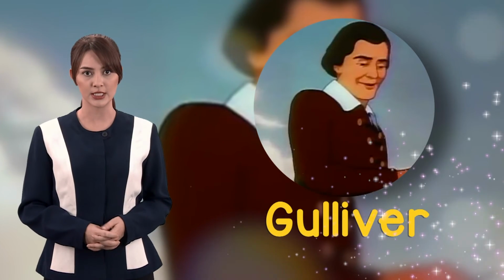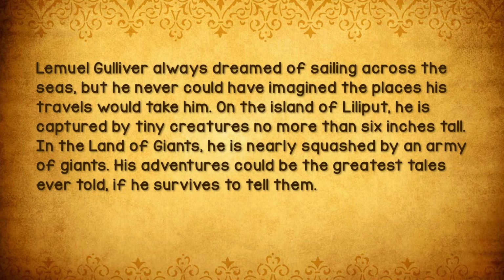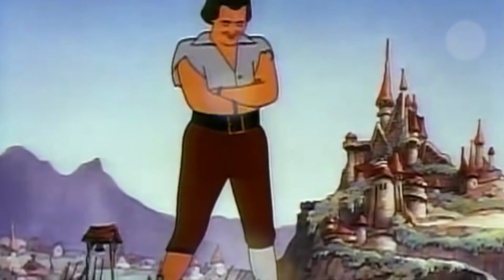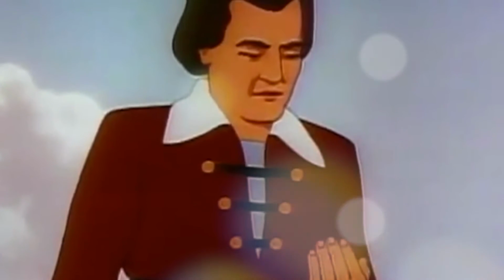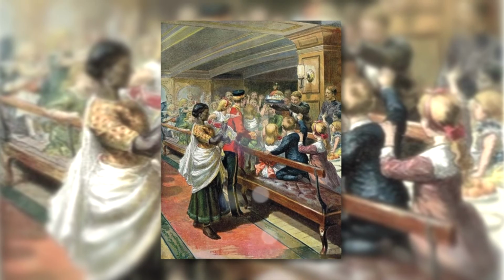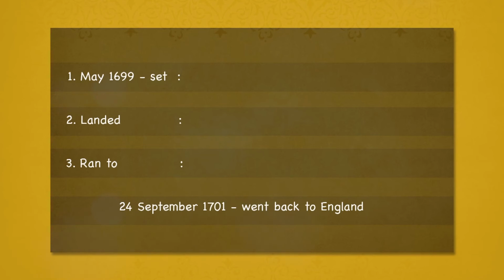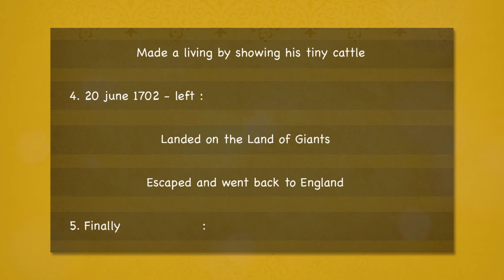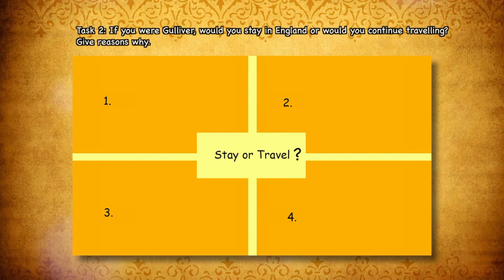EduwebTV: ENGLISH UPSR - Language Arts: Enjoying Graphic Novels (Understanding The Story)